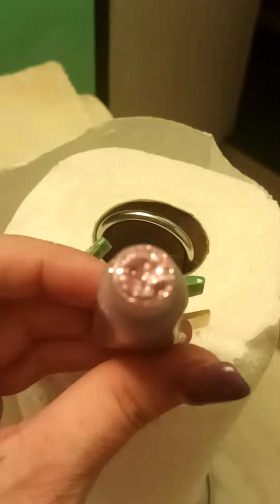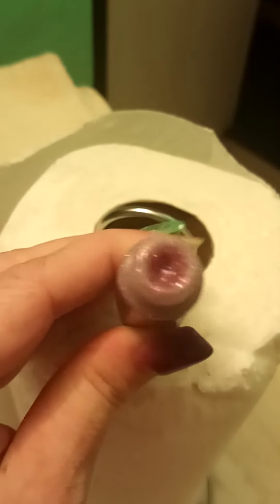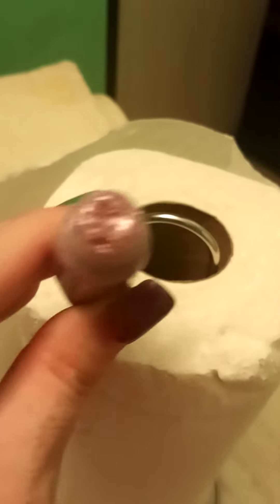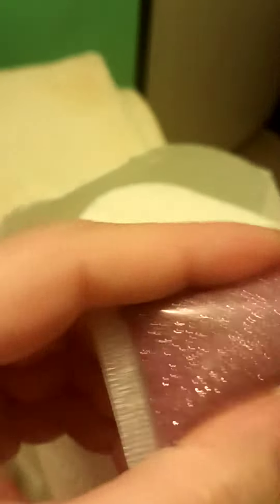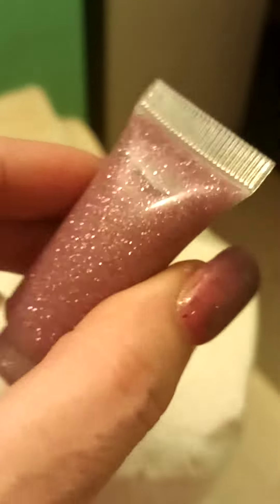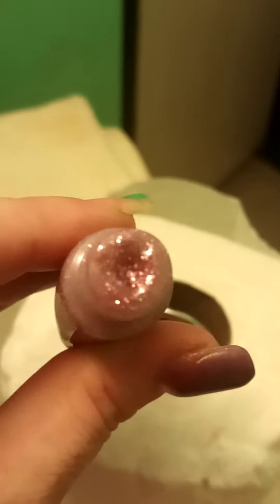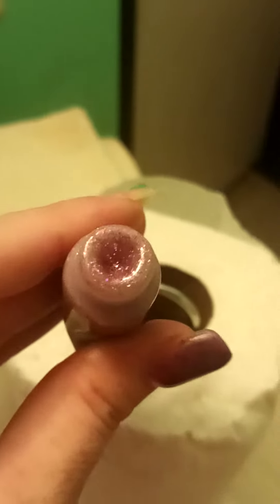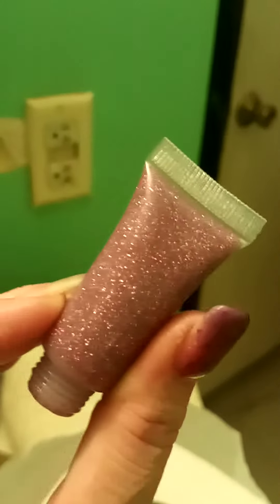STYLESPOLYGELS GLITZ COLLECTIONS..**HYPER LIGHT PINK** HOLO METALLIC REFECTION GLITZ MIX 🔥